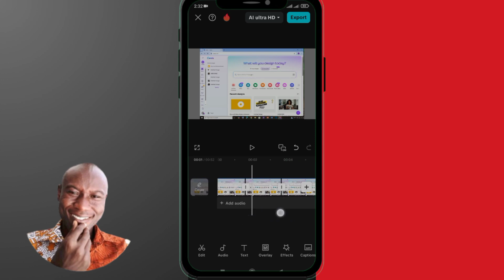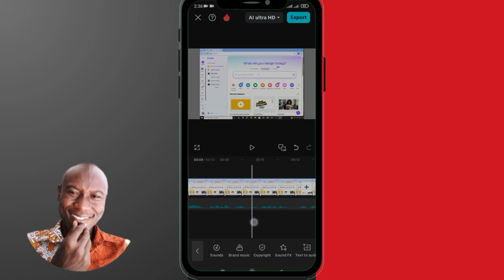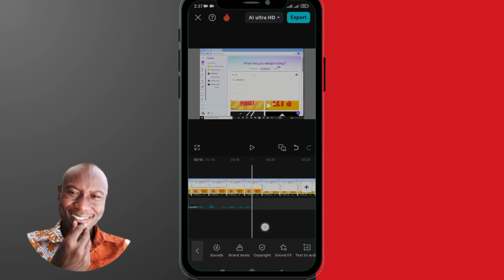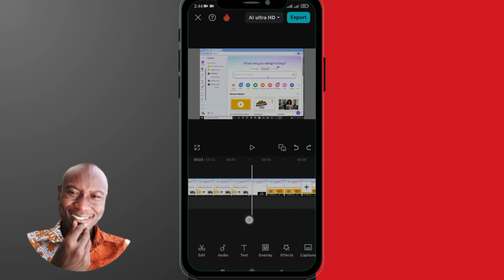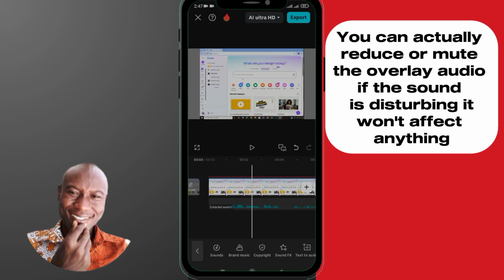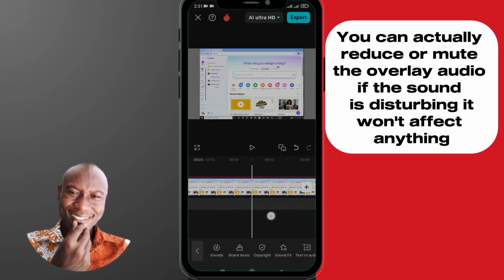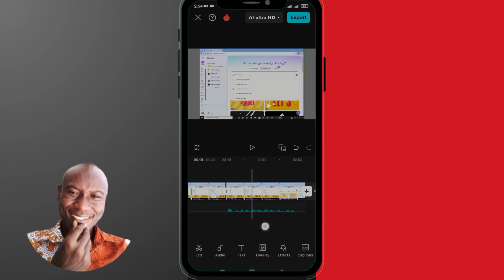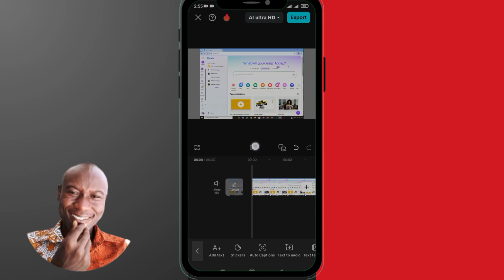How To Cut, Split or Trim Video Quickly In CAPCUT || SAVE TIME for Beginners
Want to speed up your CAPCUT editing workflow?
In this quick tutorial, I’ll show you exactly how to cut, split, and trim videos fast using CapCut. Perfect for creators who want to save time and edit like a pro!

What You’ll Learn:
How to split clips in CapCut
How to trim unnecessary parts
Shortcut tips to save time
Rearranging & deleting clips easily